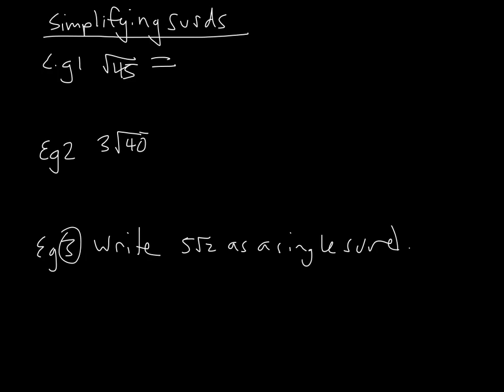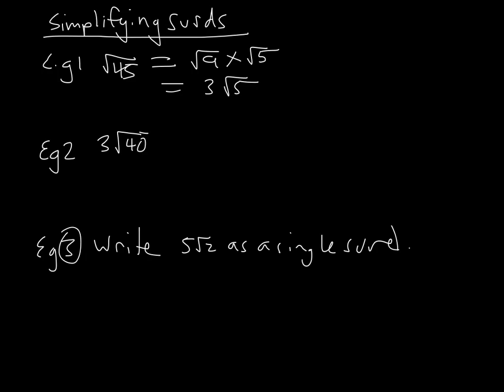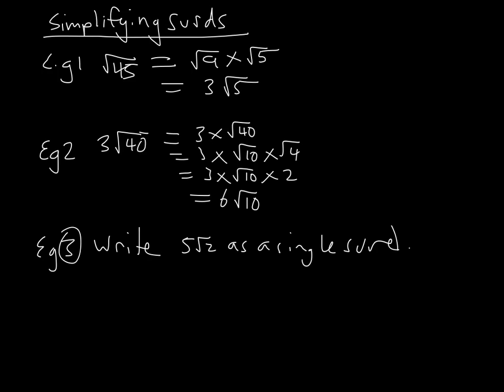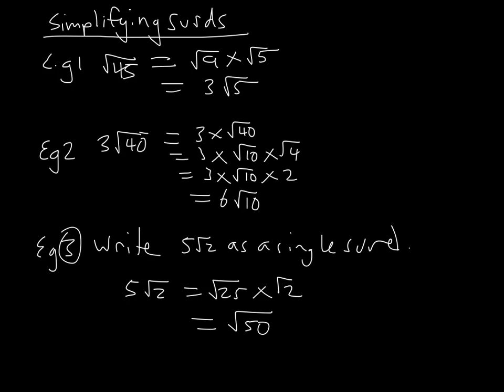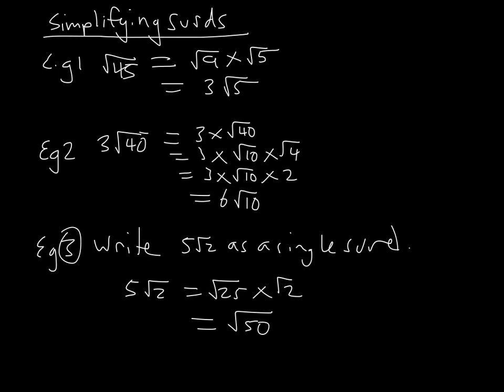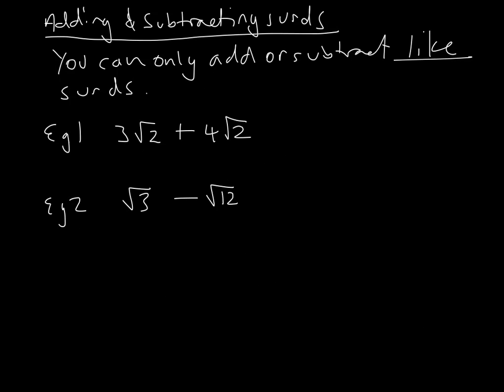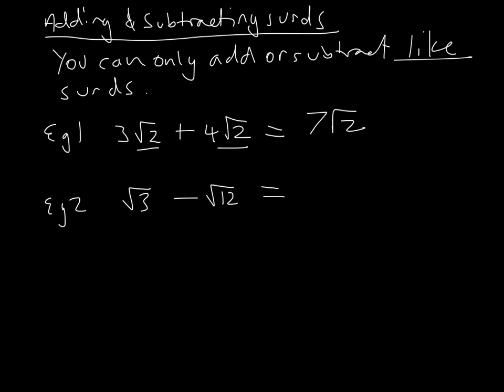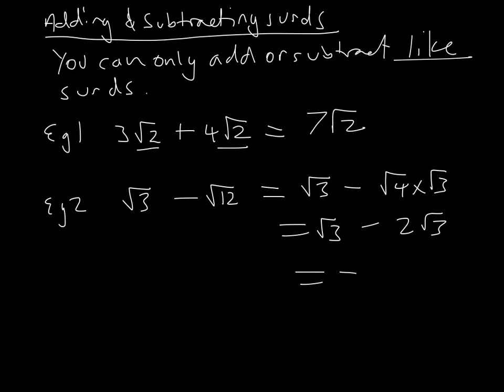Year 11 Maths work for Thurs 10 March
Please complete 2.19 and 2.20.